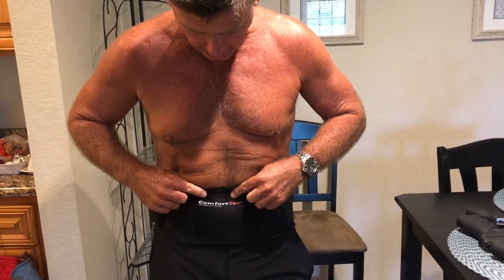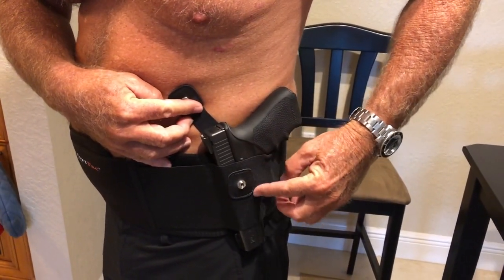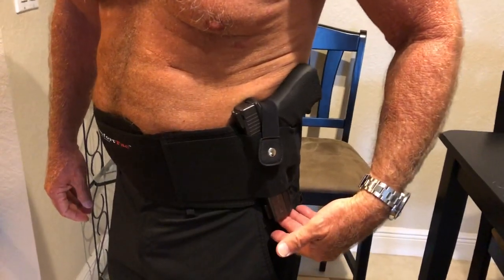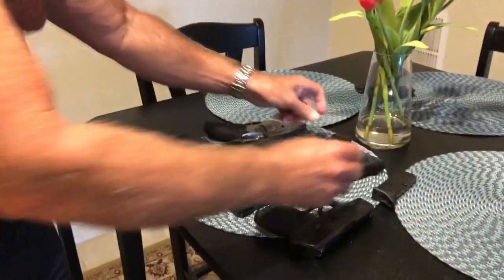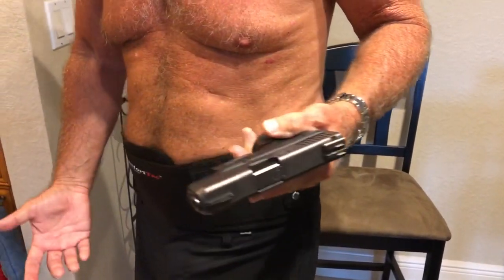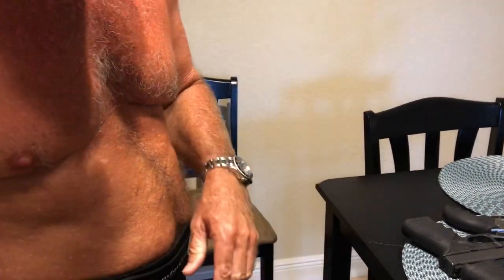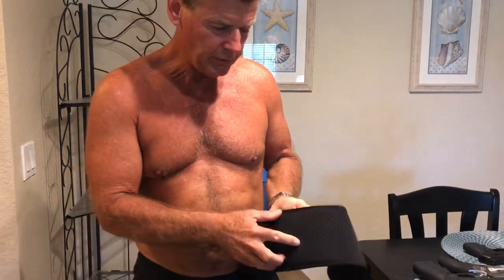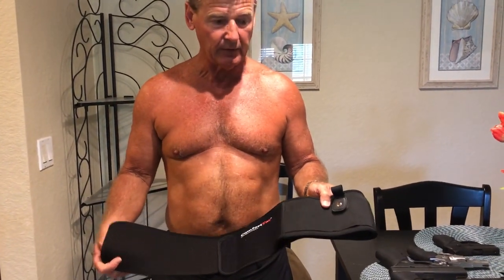ComfortTac Belly Band Holster Review